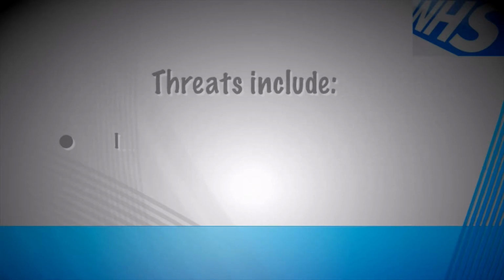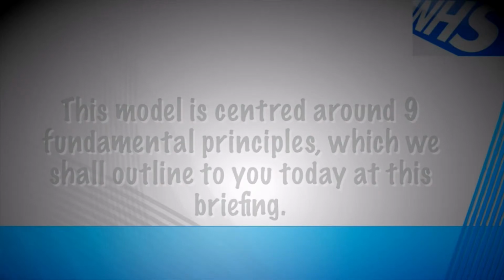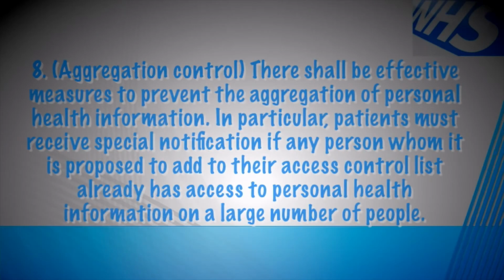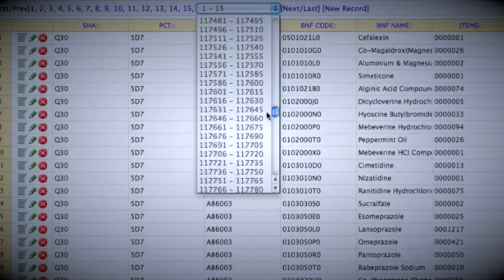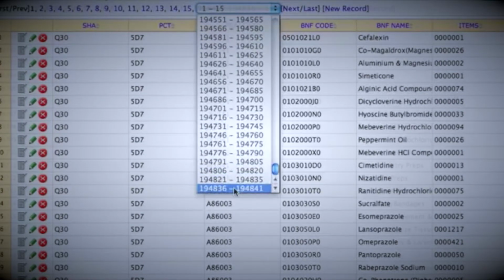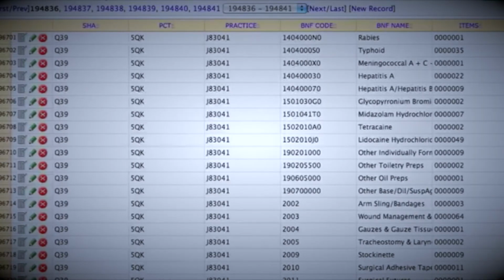PTS Wordsworth Video